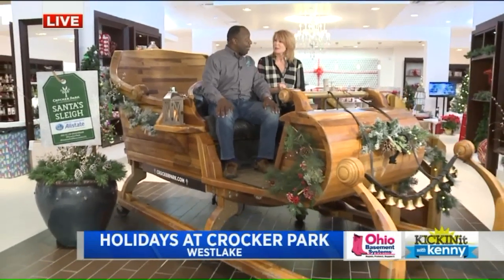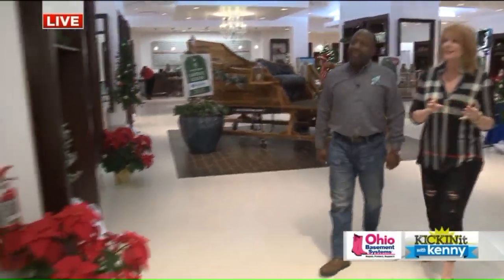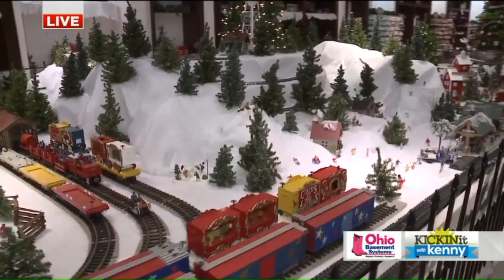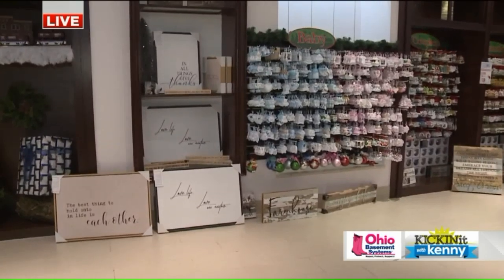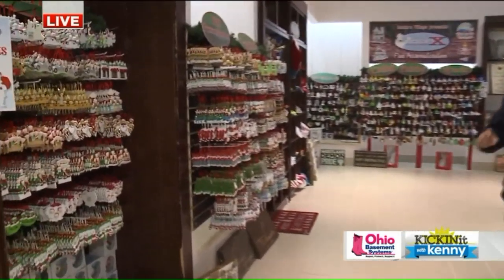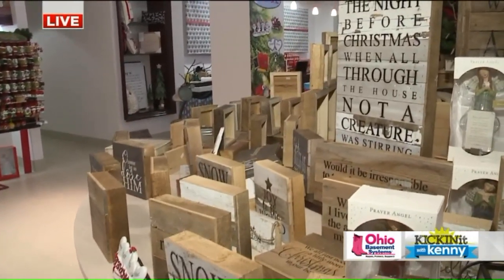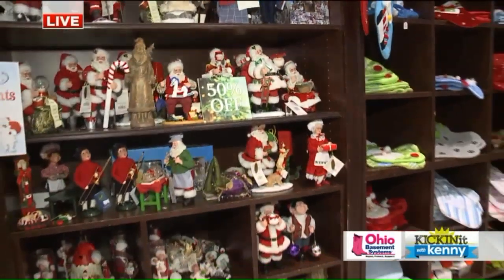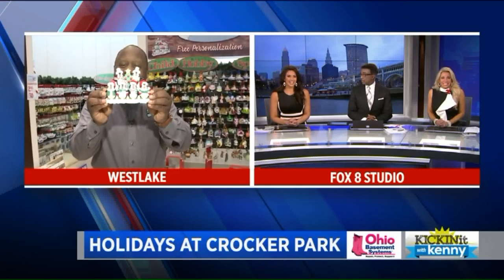Fox 8`s Kenny Crumpton checking out Crocker Park Holiday Offerings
Crocker Park is a popular shopping destination any time of the year, but especially during the holidays. Fox 8's Kenny Crumpton checked out some of the retail offerings as well as holiday festivities happening at the Westlake outdoor shopping venue.